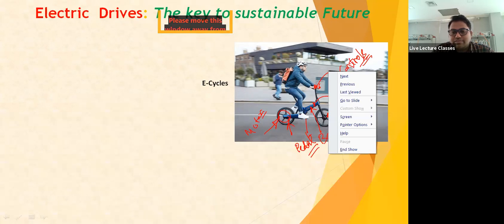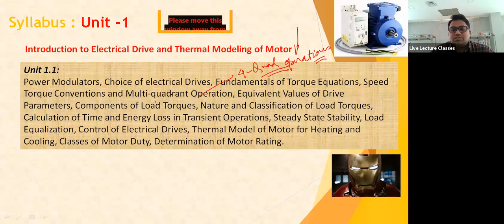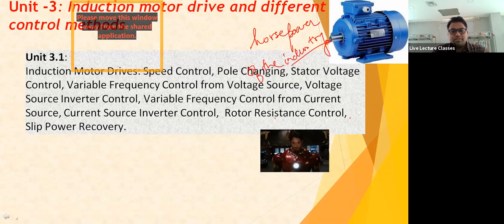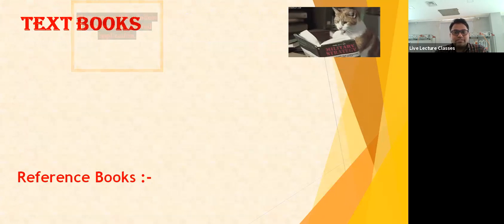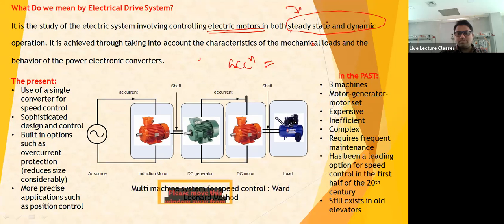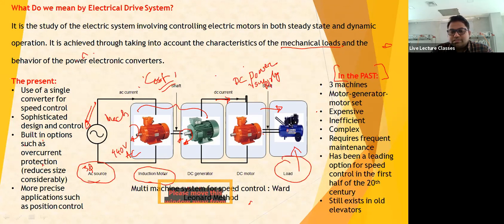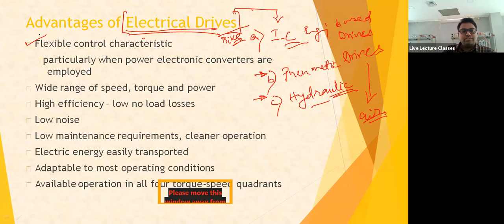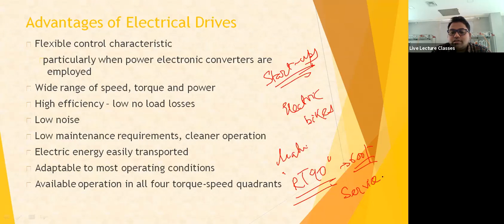Electric Drives lecture 1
I am starting a lecture series on Electric drives for Electrical engineering students. i have tried my best to include animations here. Hope you will all like it